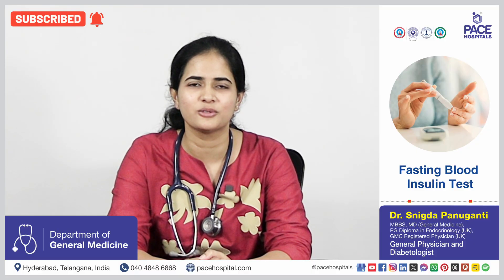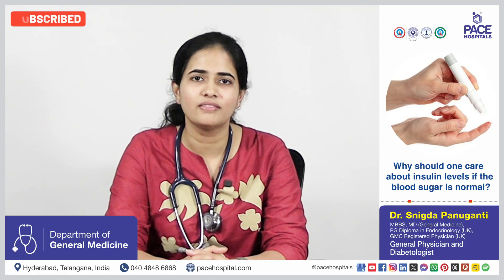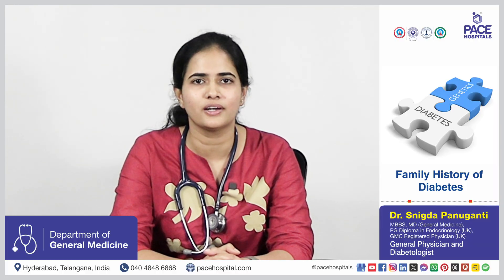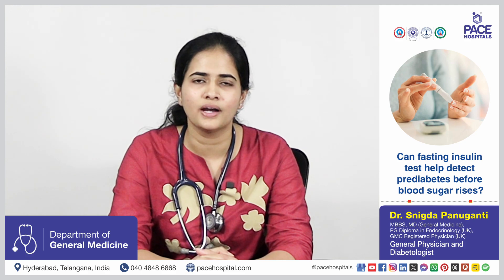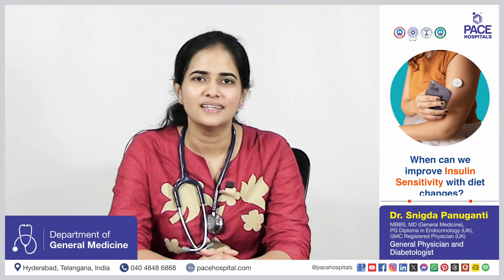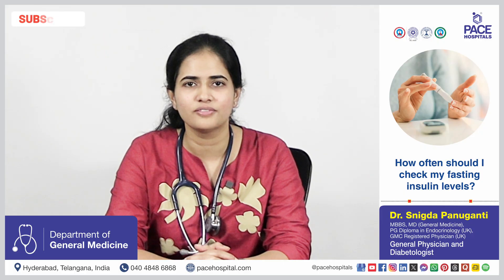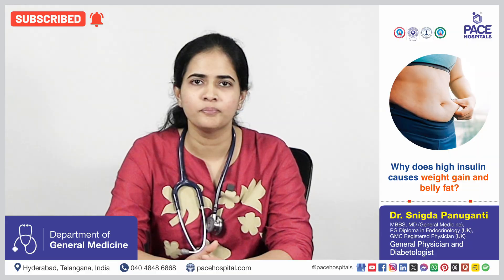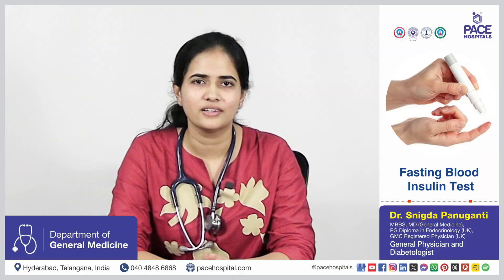Fasting Blood Insulin Test Frequently Asked Questions | Understanding the Fasting Insulin Test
Fasting Insulin Test FAQs | Common Questions About the Fasting Insulin Test | Fasting Insulin Level Test Explained | Everything You Should Know About Fasting Insulin Test | Frequently Asked Questions on Fasting Insulin Level | Fasting Insulin Blood Test Information | Fasting Insulin Levels – Guide and FAQs | Fasting Insulin Blood Test Insights

🎥 In this video, learn all about the Fasting Blood Insulin Test FAQs 🩸 — what it measures, why it’s important, and how it helps detect insulin resistance and metabolic health issues.

👩‍⚕️ Our expert doctor explains:
🔹 What is a fasting insulin test?
🔹 When and why is it done?
🔹 How to prepare for the test?
🔹 What do the results mean?
🔹 How does it relate to diabetes prevention and treatment?

💡 Stay informed, stay healthy — early testing can help manage your blood sugar levels and prevent long-term complications.

00:00 Fasting Blood Insulin Test - An overview
00:30 What is a Fasting Blood Insulin Test?
00:48 What is Insulin Resistance?
01:20 Why should one care about insulin levels if the blood sugar is normal?
01:49 What does the Fasting Blood Insulin Test actually measure in the body?
02:14 Is the fasting insulin test part of routine health checkups?
02:49 Can stress or poor sleep affect fasting insulin test results?
03:09 How does fasting insulin test show early insulin resistance?
03:37 Can fasting insulin test help detect prediabetes before blood sugar rises?
04:17 What is Considered a healthy fasting insulin range?
04:35 What does a High Fasting Insulin result mean?
04:51 What does a Low Fasting Insulin result mean?
05:22 When can we improve Insulin Sensitivity with diet changes?
05:56 Can physical activity improve insulin sensitivity?
06:32 How often should I check my fasting insulin levels?
07:03 Is insulin resistance reversible if identified early?
07:22 What happens if there is high insulin for long period of time?
07:46 Why does high insulin causes weight gain and belly fat?
08:14 Can High Insulin Levels cause Cancer?
08:35 Can high insulin levels increase the risk of heart disease?